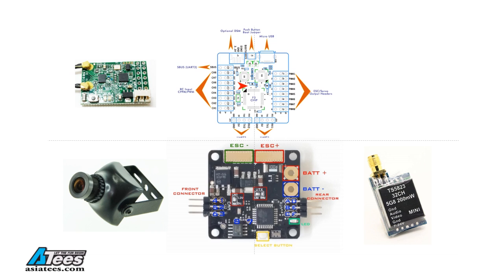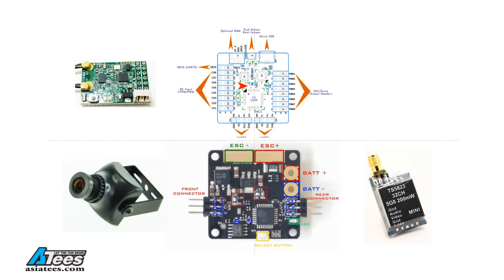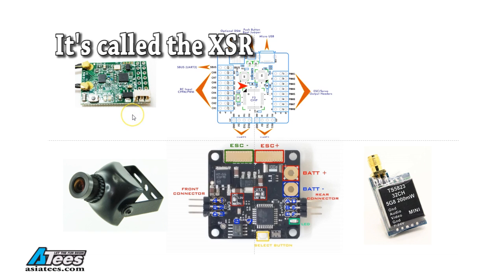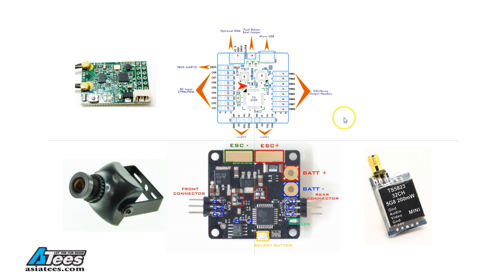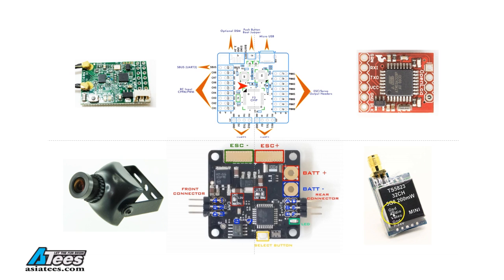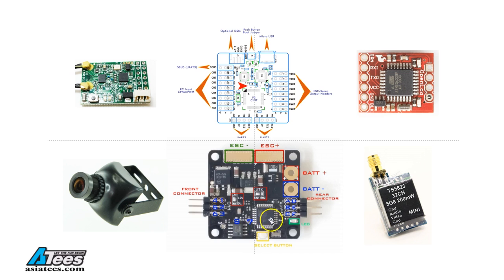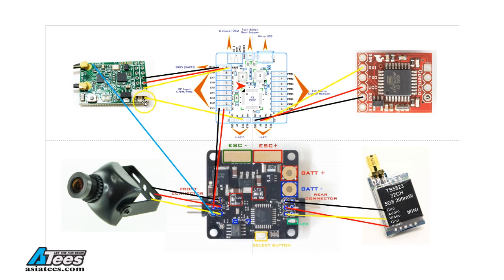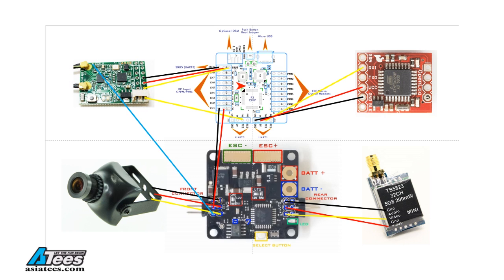"Pure X" Racing Quadcopter Build - Part 1 - Electronics Layout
If you are planning to build a "Pure X" quadcopter like a Krieger, Mitsuko, Mixuko, or QQ190, the hardest part is getting all the electronics to fit. This video series will show you how to build an electronics module that will easily install into this type of frame.

In this video, I choose electronics and plan the electrical connections between them. Planning like this is essential since we are going to direct-solder the connections, and mistakes will be costly.